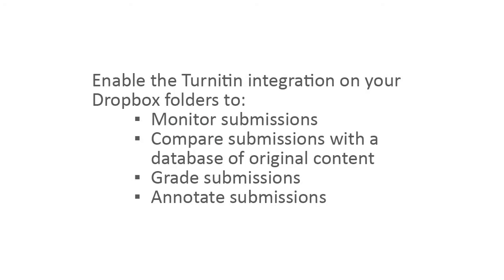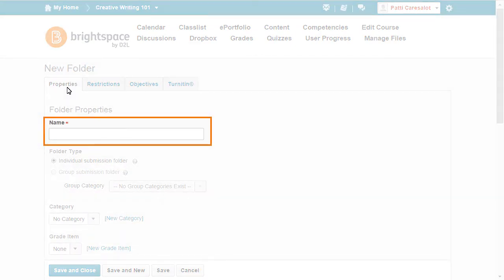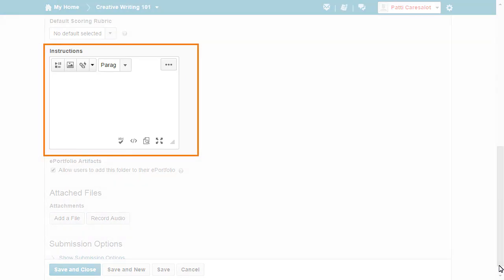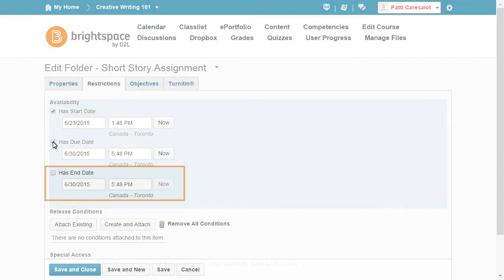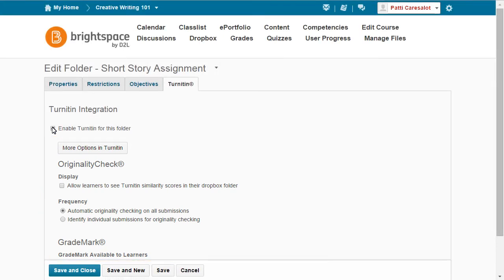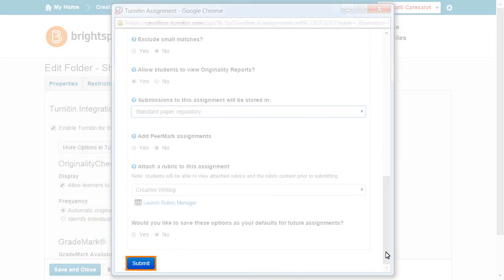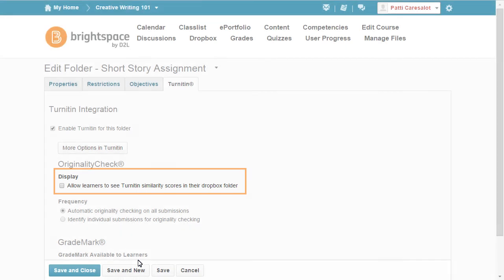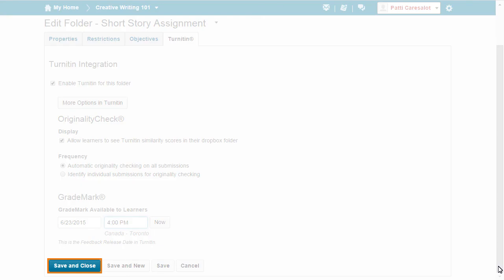Turnitin® Integration - Create a Dropbox Folder and Enable Turnitin - Instructor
This tutorial shows how to create a Dropbox folder, enable the Turnitin® integration, and configure the Originality Check® and GradeMark® functionalities.

GradeMark, OriginalityCheck, and Turnitin are either registered trademarks or trademarks of iParadigms, LLC in the United States and/or other countries.